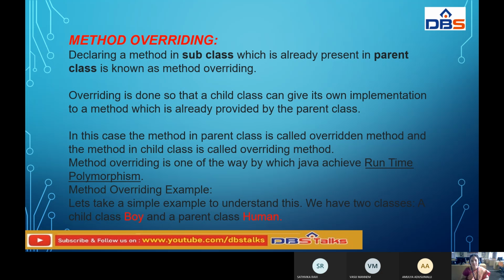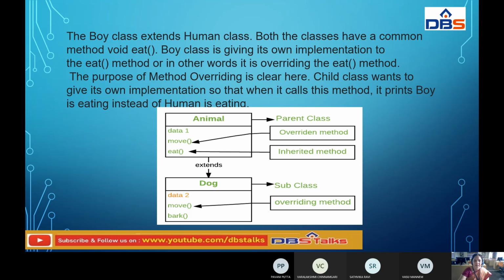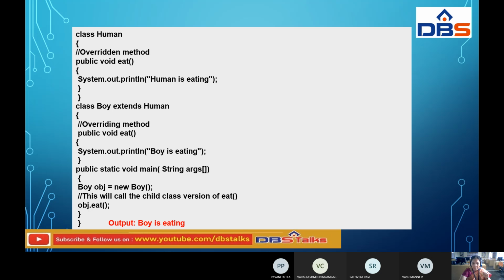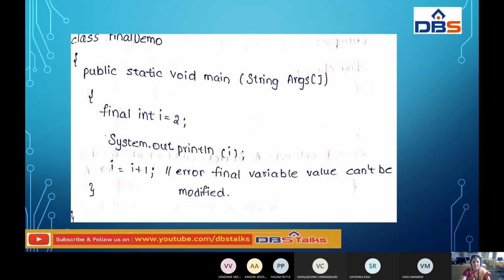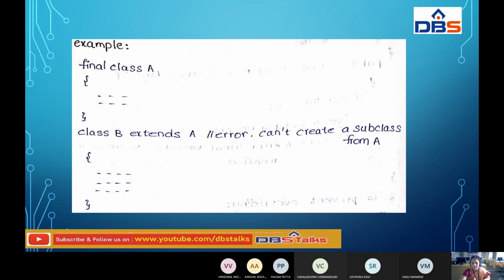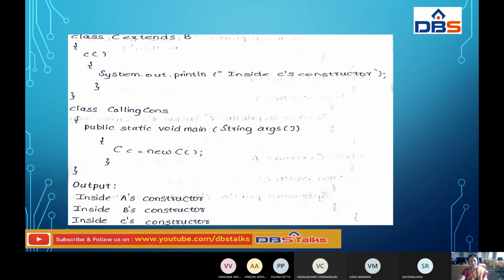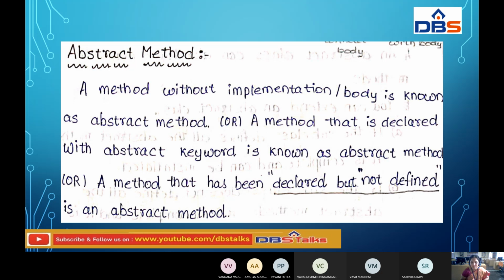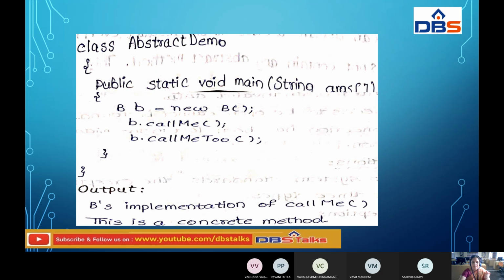DBS -METHOD OVERRIDING AND PACKAGES ,UNIT-2: INHERITANCE,CSE II YEAR-1st SEM,OOPS THROUGH JAVA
In this video we discussed about method overriding,constructors,final keyword,dynamic method dispatch,abstract method and classes,introduction to packages.

SUBJECT: OOPS THROUGH JAVA
BRANCH: CSE
YEAR:II YEAR-1st SEM
UNIT-2: INHERITANCE
TOPIC NAME: METHOD OVERRIDING AND PACKAGES.